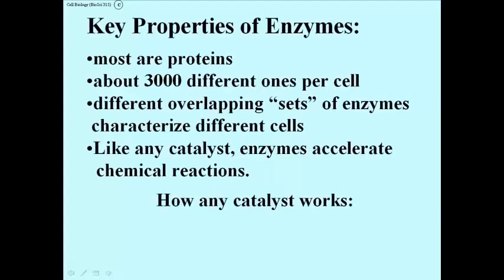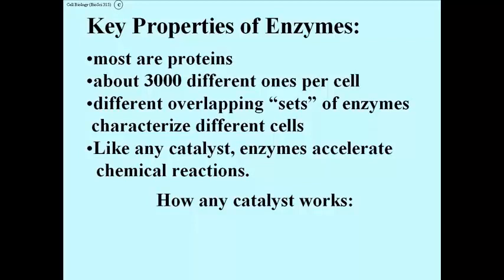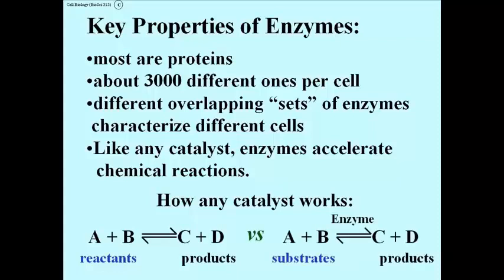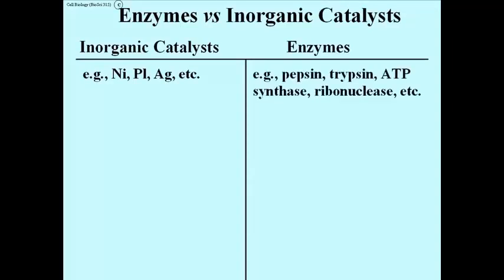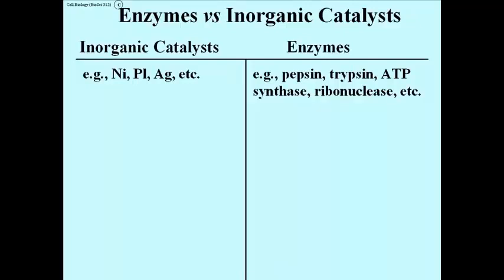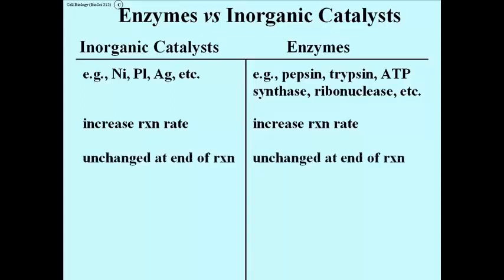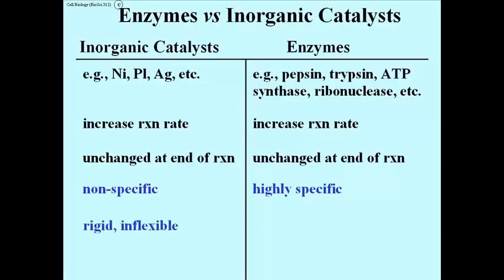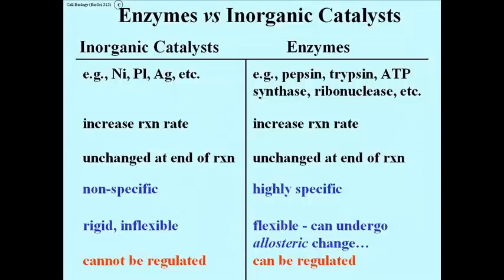145 Enzymes vs Other Catalysts